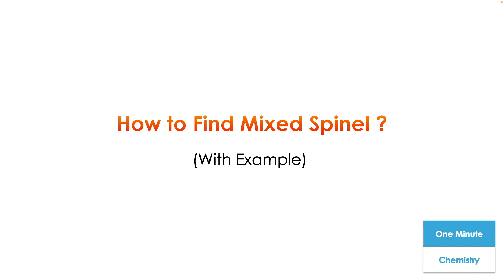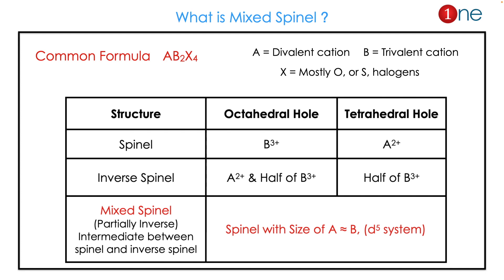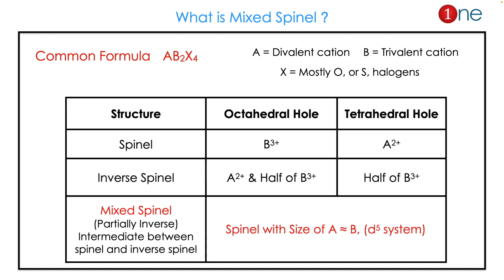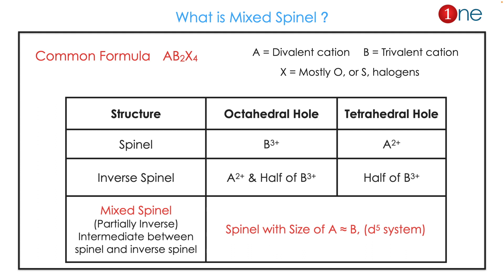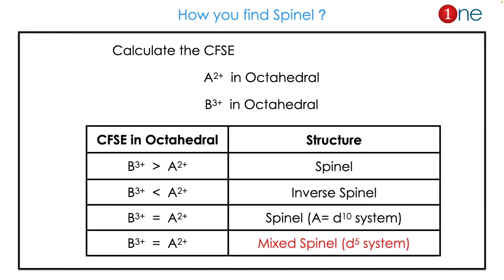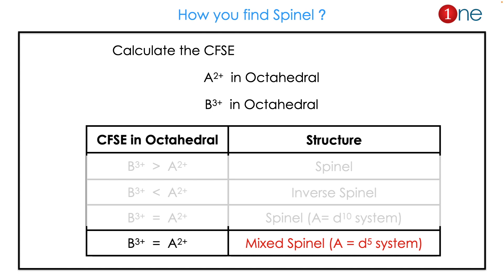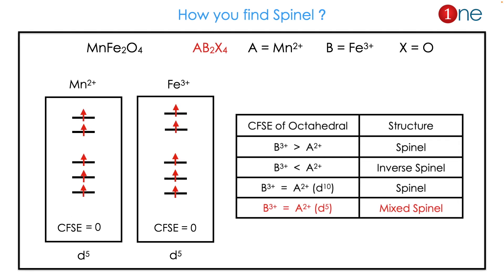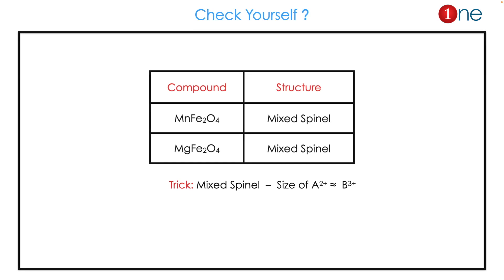What is Mixed Spinel ? & How to Find Mixed Spinel ? | Trick | One Minute Chemistry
This video helps you to find Mixed spinels. We were given a CFSE method as a trick to find the geometry.  The CFSE of both divalent and trivalent cations will be calculated. Based on the CFSE of the cation, the structure will be identified as Mixed Spinel. The mixed spinels are intermediate between the normal and inverse spinel structure.

Office Address
Dr. B. Ganesh Kumar,
1255, Third street, Asari Colony,

UPSC Chemistry
GATE Chemistry
NET Chemical Science
NEET Chemistry
JAM Chemistry
TNPSC Chemistry
TRB CHEMISTRY
JEE Chemistry